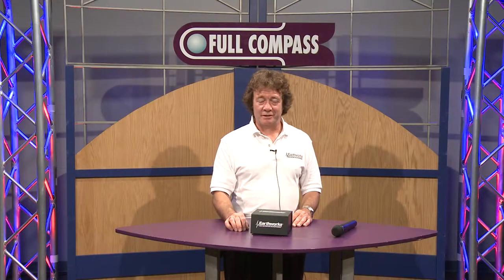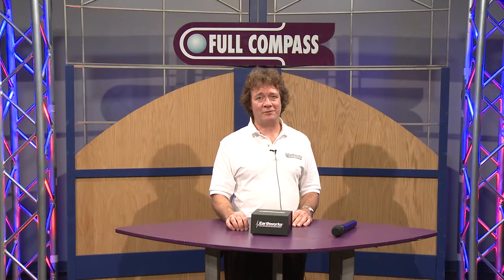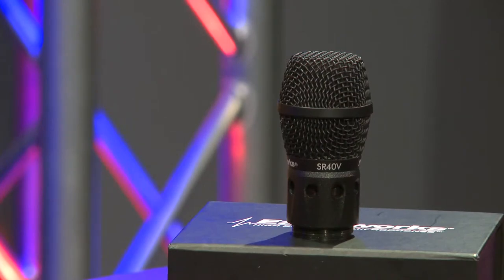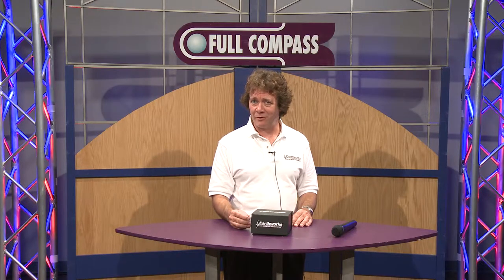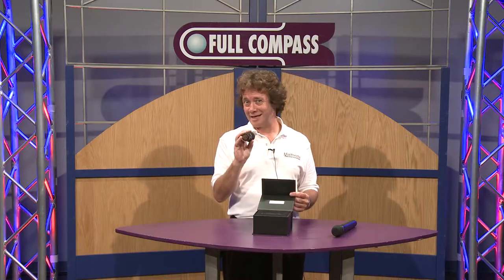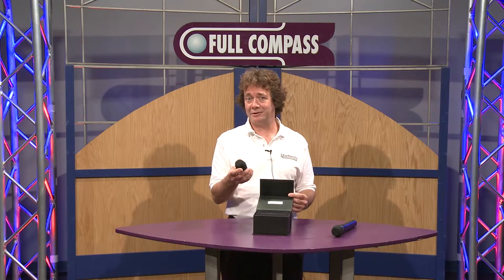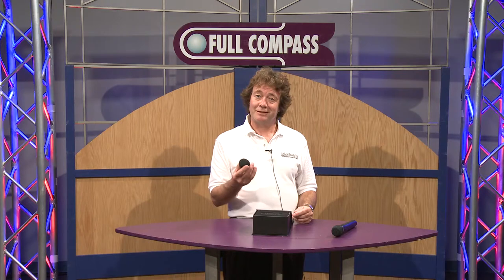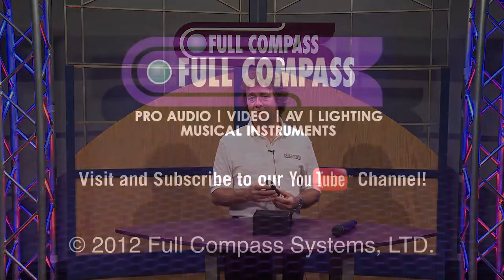Earthworks WL40V Wireless Vocal Microphone Capsule, Hypercardioid - Overview | Full Compass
Earthworks Product Specialist, Craig Breckenridge, shows us the Earthworks WL40V Wireless Vocal Microphone Hypercardioid Capsule at Full Compass Systems

Ideal for live performance, stage and broadcast use, the WL40V delivers a detailed and realistic vocal sound that requires little to no EQ. Its textbook perfect hypercardioid polar pattern and extended flat frequency response translate to a natural on- and off-axis performance coupled with benchmark levels of clarity and detail. The capsule head has a three ring bulls-eye connector and is interchangeable with any of the screw-on-type handheld transmitters that receive a 31.3 mm / pitch 1.0 mm.